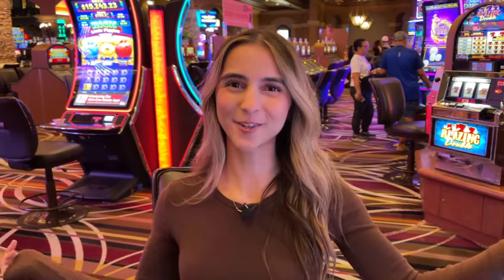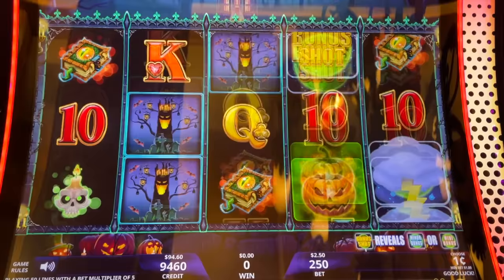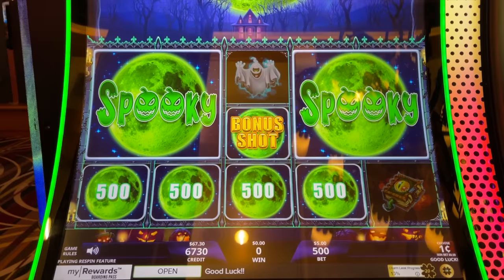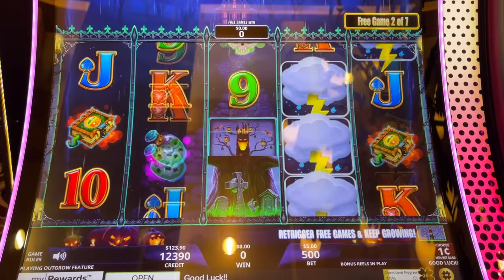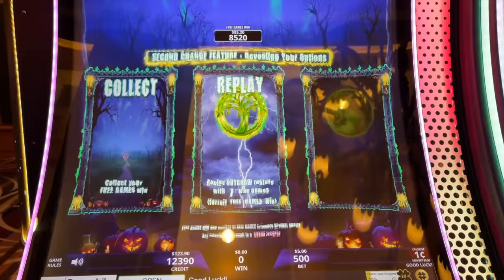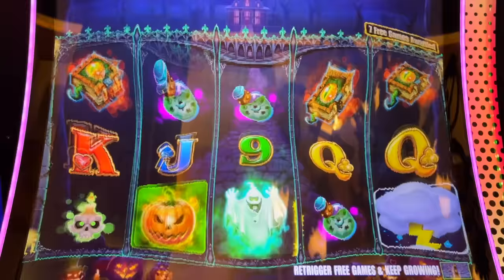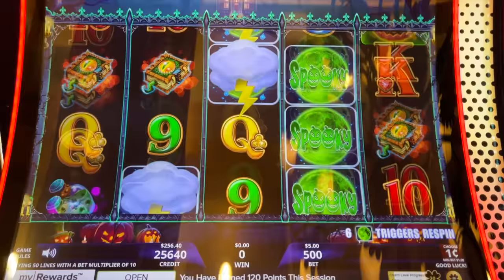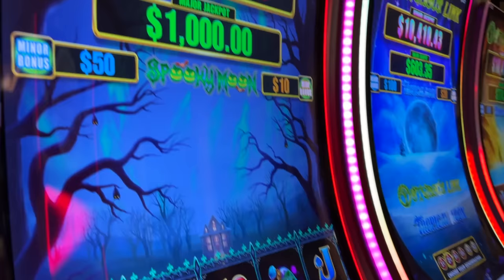A MUST TRY SPOOKY NEW SLOT!!!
For today's slot play, I chose the outgrow link slot machine at the Green Valley Ranch casino in Las Vegas!!! This was one of many October themed slot machines that I played! My slot session eneded up being awesome! I hit a slot bonus and got a big win! This new slot is definitely worth playing! Maybe next time I'll try high limit slots to get a slot grand jackpot! Have you hit a new slot jackpot? Or gotten a handpay win?  Which new slots 2023 should I try next for my slot videos?